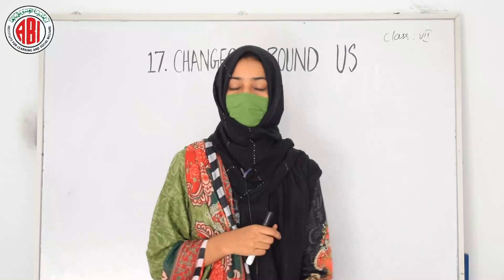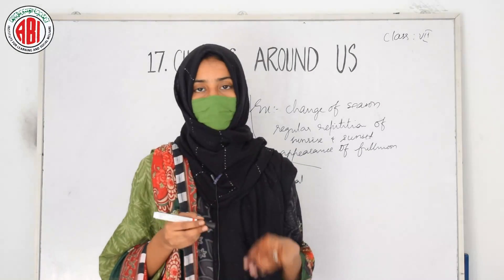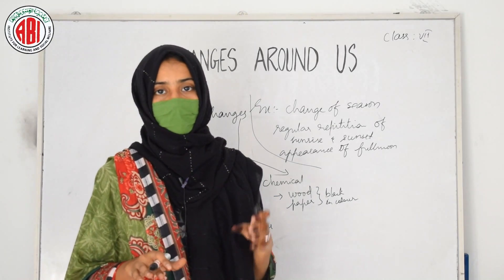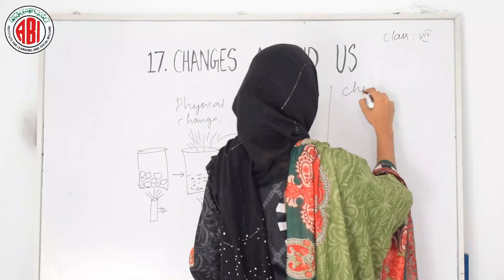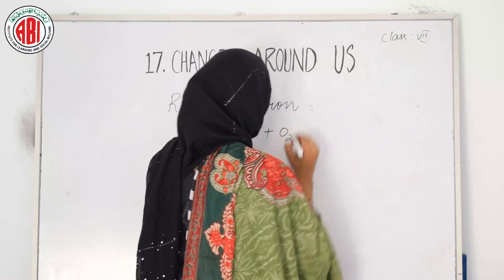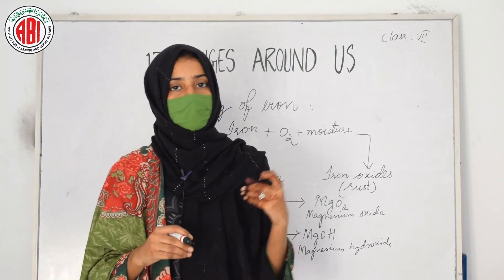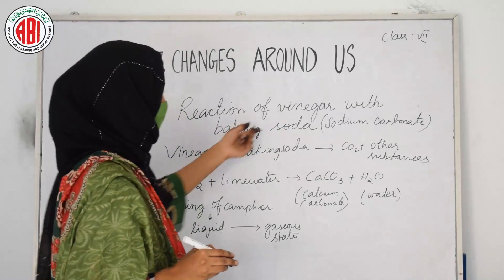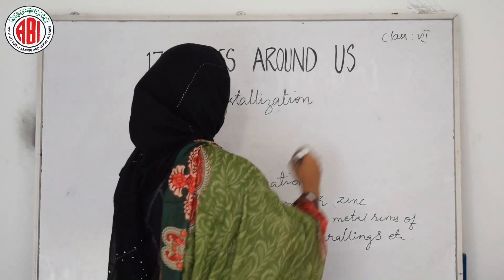7th Class_Science_Chapter 17_"Changes Around Us"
7th Class_Science_Chapter 17_"Changes Around Us
AhleBaitHighSchoolandJuniourCollege